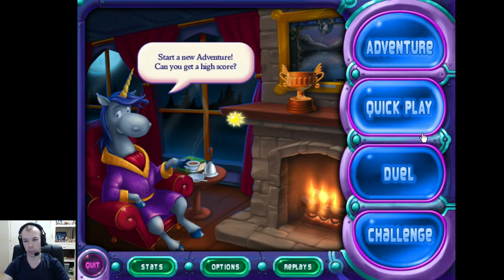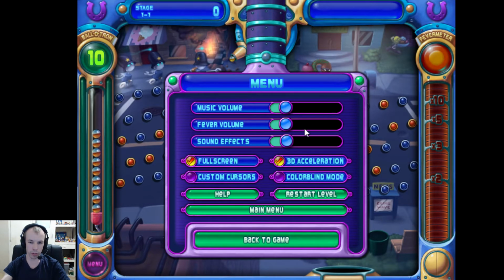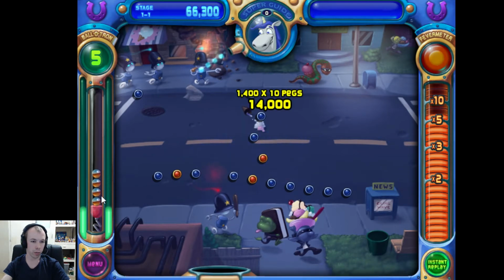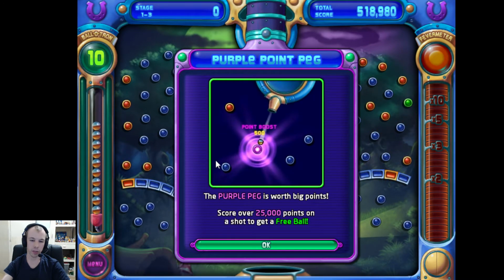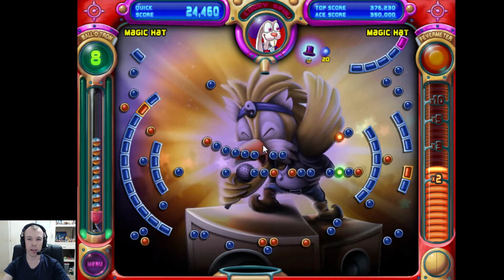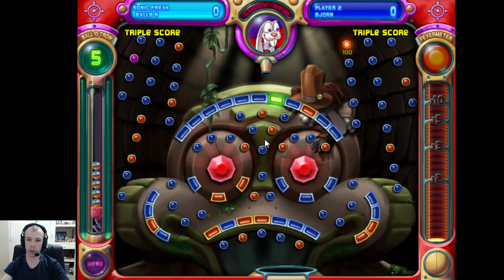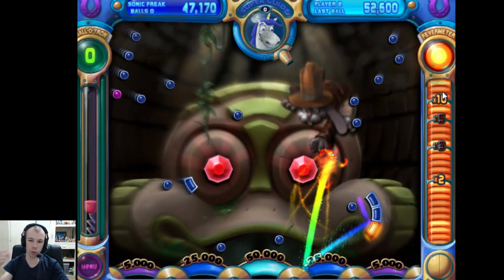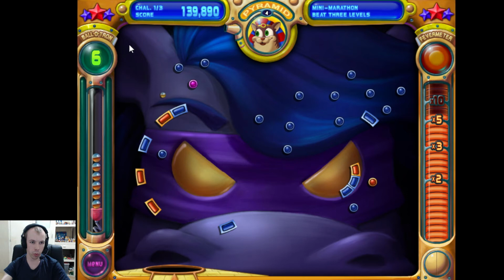Let's Try #12: Peggle Nights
Peggle Nights is the second game in the series made by PopCap Games. Peggle is a 'pachinco' styled game where you need to hit all the orange pegs with a limited number of balls.